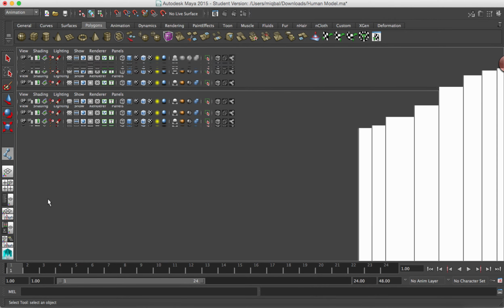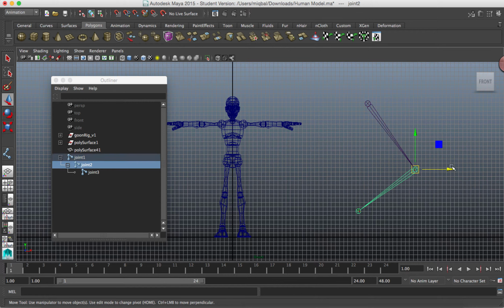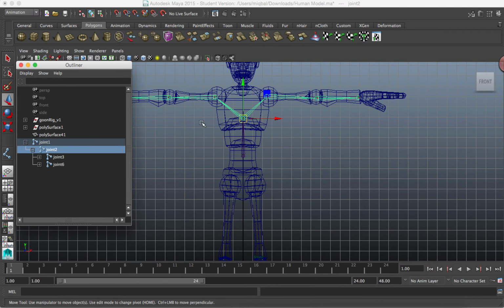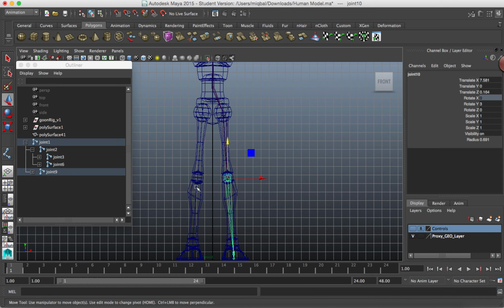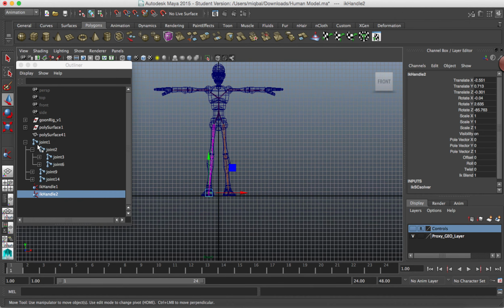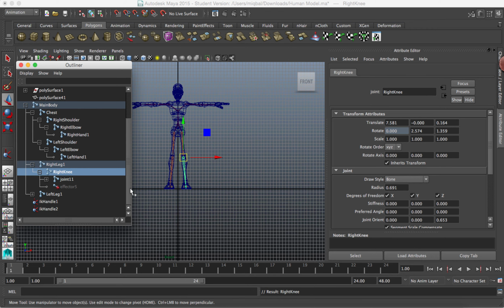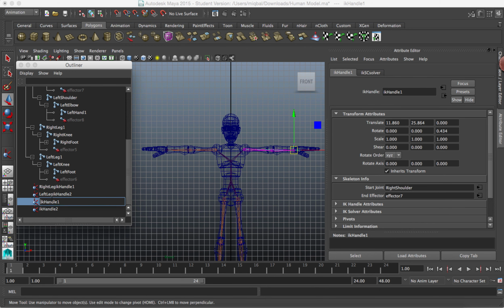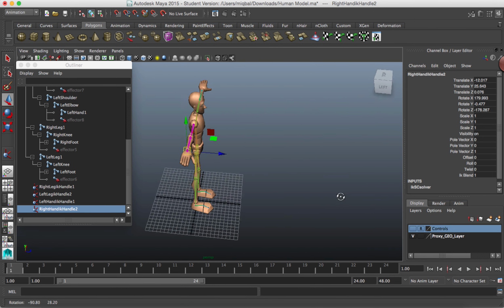Maya Joint Skeleton and IK